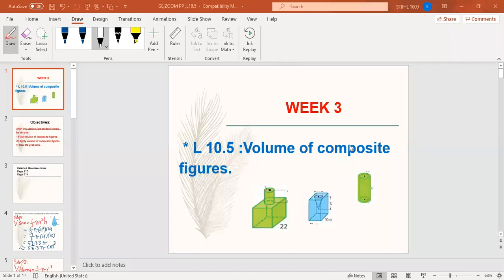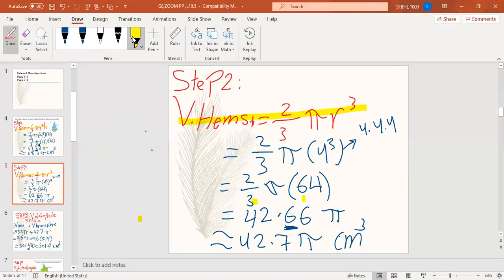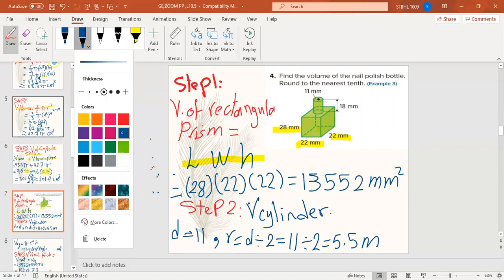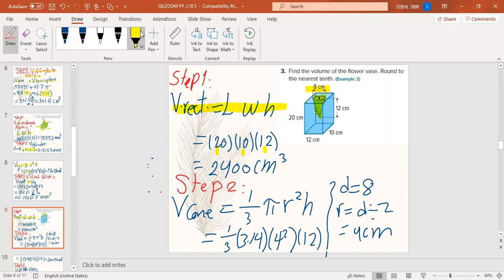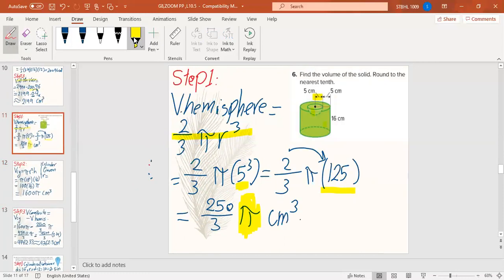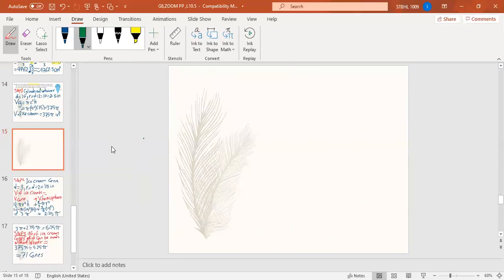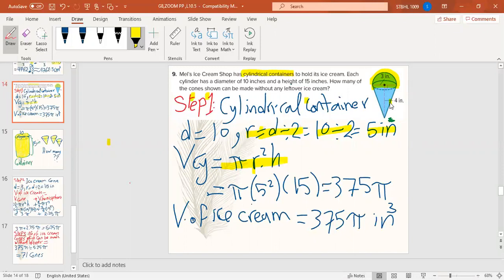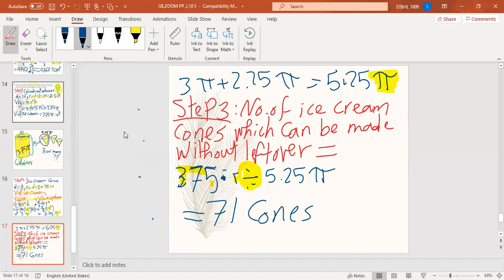grade8 Math week3